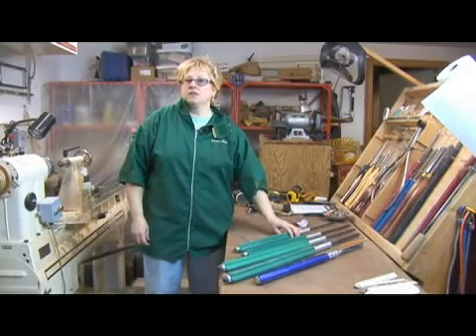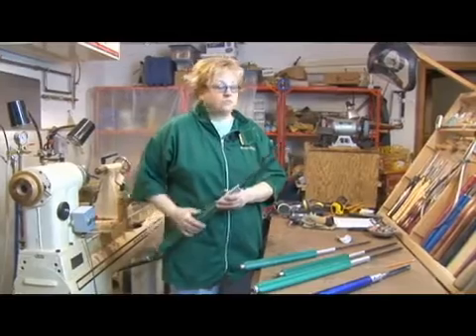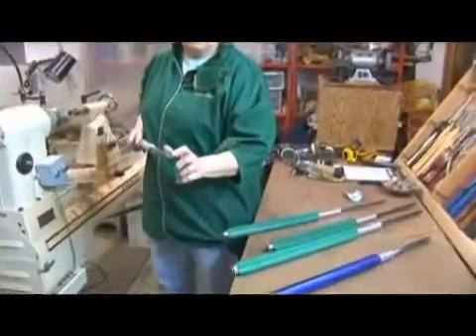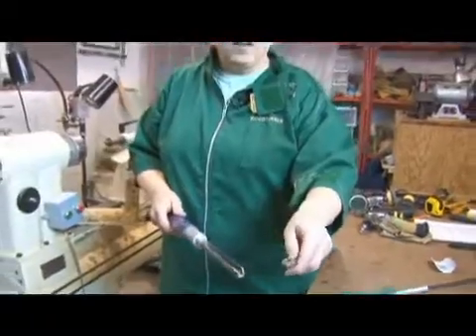Woodturning Equipment: Bowl Gouges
Woodturning Equipment: Bowl Gouges. Part of the series: Woodturning Equipment. The bowl gouging tools used for woodturning have handles which rest on your hips. Learn about the various sizes and shapes or wood gouges for turning a bowl in this free woodworking lesson from a woodturning instructor.